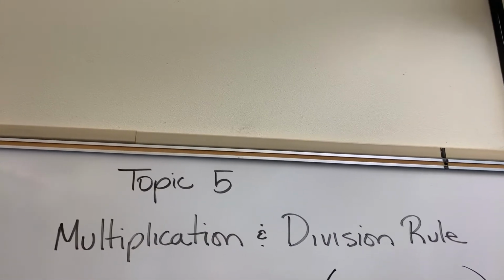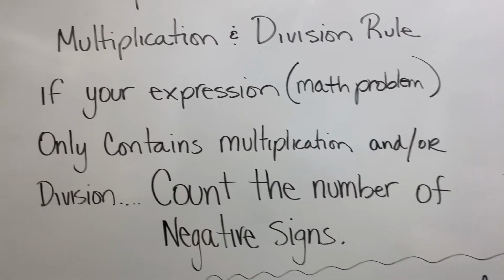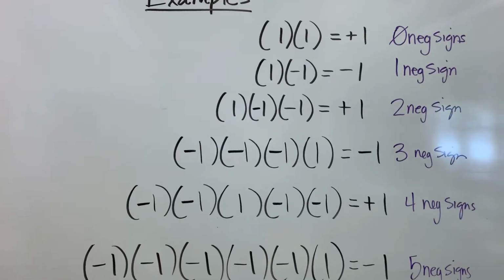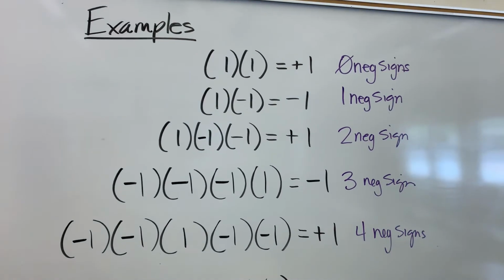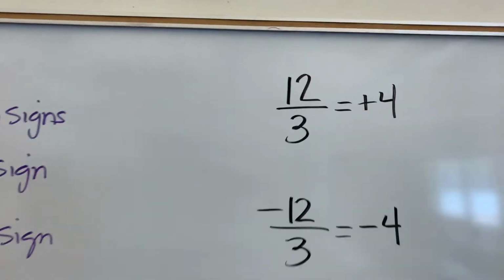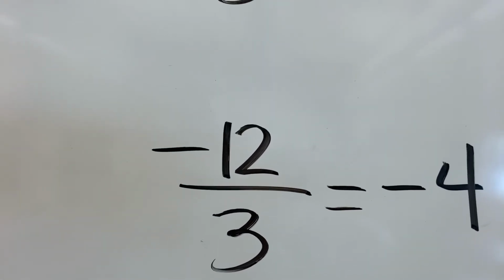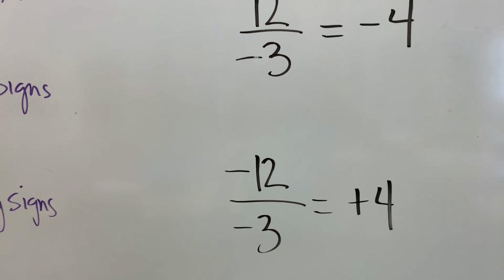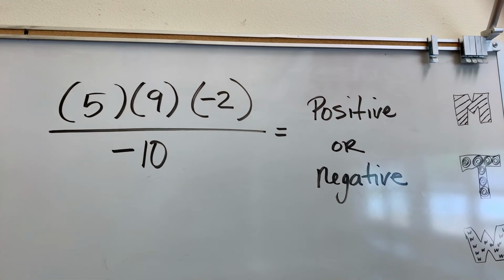Topic 5 rule for multiplication and division